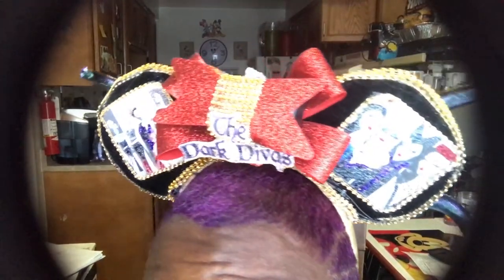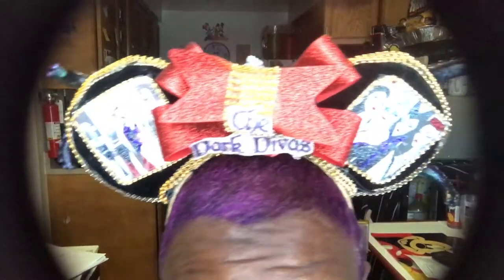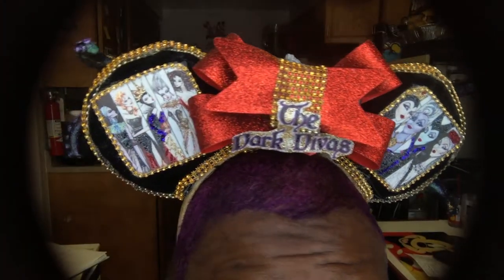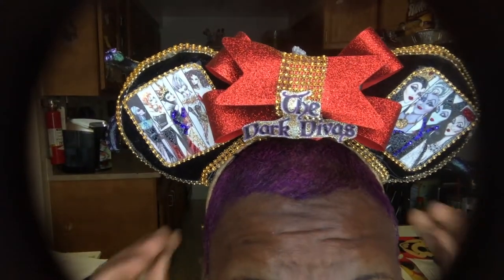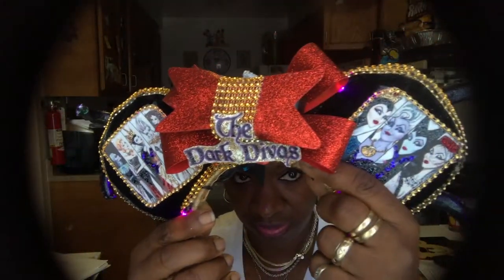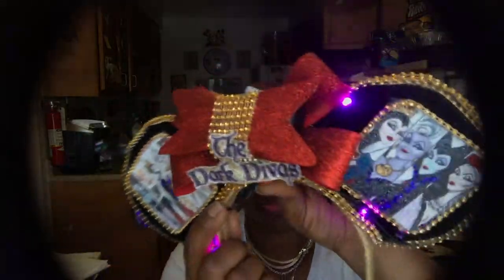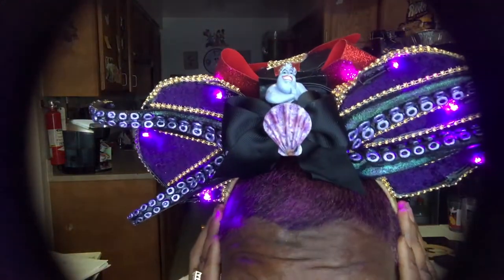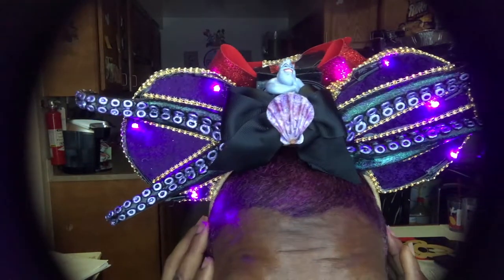introduction to my new Disney Blog Page -DivaLyn's Disney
That page will be my love of Disney. Tips on planning, doing Disney parties to prepare for your trip, custom designs that I do for our trip. Head on over to check us out. We will be vlogging our trip this year to Orlando while we hit Sea World, Walt Disney World and Universal Studios. We will be hitting areas outside the entertainment bubble to go eat and shop as well.